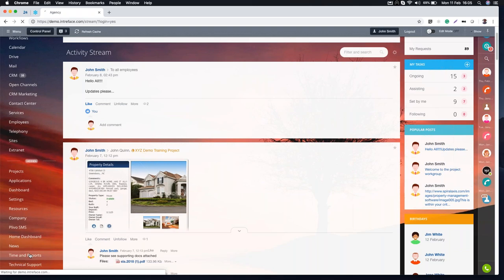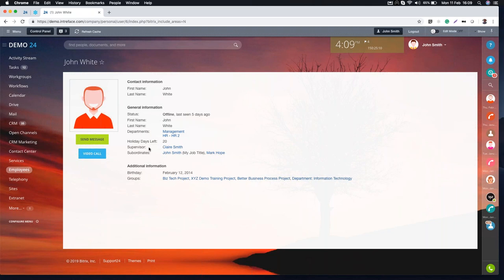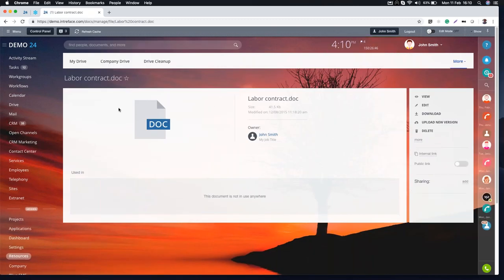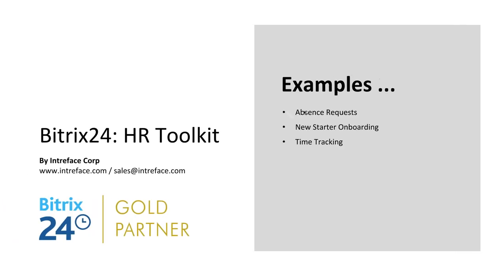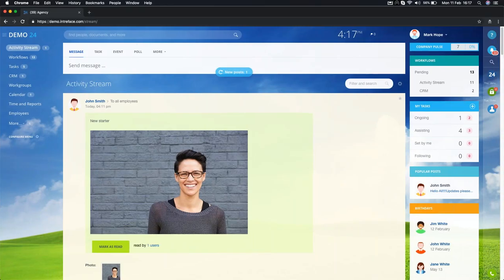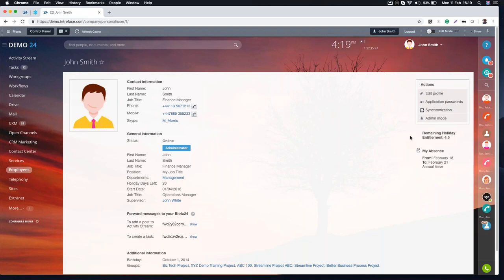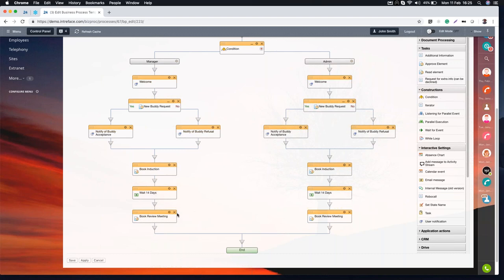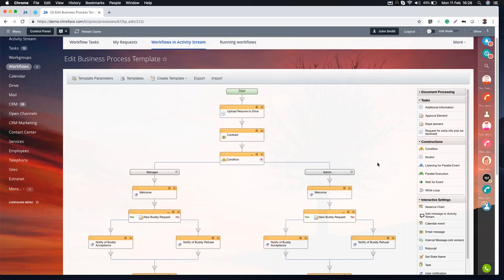Bitrix24 HR Toolkit (Webinar February 2019)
Leave requests, expenses submission, purchase requests etc. How do you currently manage them? Can you make them work better for your business to save time and provide better control? We cover:

1. Tools for finding employees, managing work time and personal areas for contracts and appraisals documents

2. Self-service forms for managing absence, submitting expenses and requested purchases

3. Custom processes such as onboarding new starters